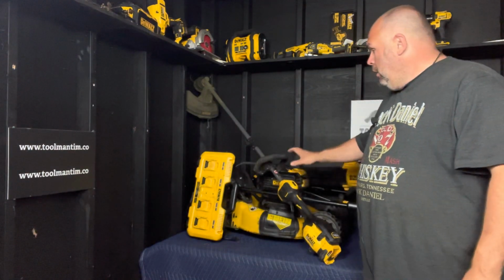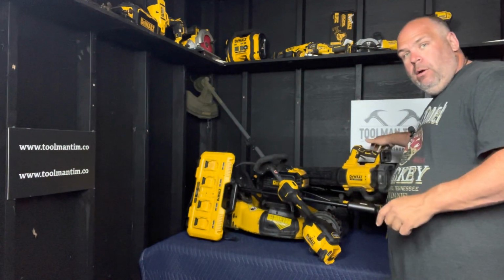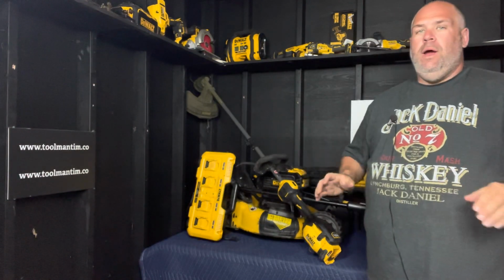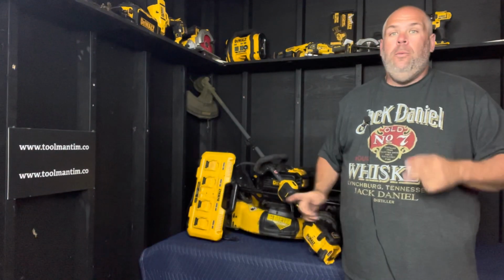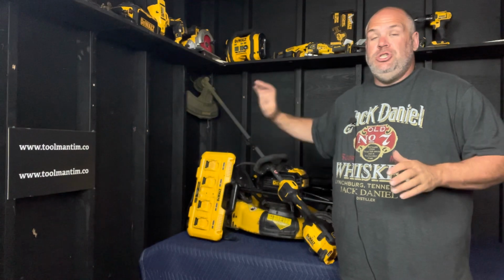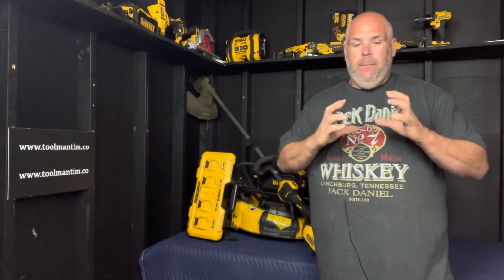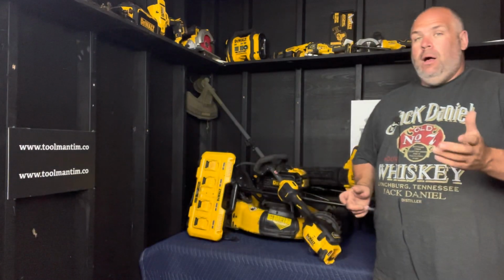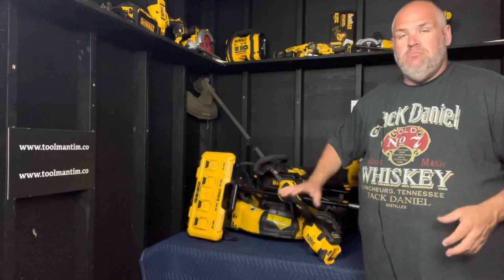DEWALT LANDSCAPE Set Up - WORTH IT? One Year Later?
Today I look at my full Dewalt lawn care set up after a full year of use. Was it worth it would I do it again?

Dewalt mower
Dewalt Trimmer
Dewalt Blower
Dewalt Rapid Charger

Save $50 on EMP Shield

Mailing Address If you have anything interesting tool related you’d like to send my way, for review or just because, use the address below.

U.S.A. Mailing address
Toolman Tim Cook
102 Central Ave Ste 10699
Sweet Grass, MT
59484

CANADIAN Mailing Adress
‘Toolman Tim’
Provost, Alberta
T0B3S0
Canada